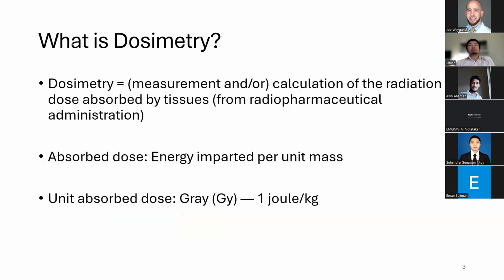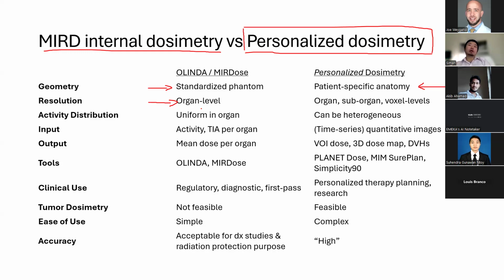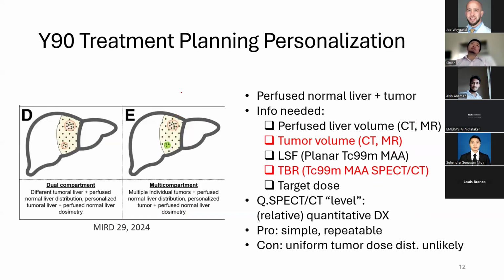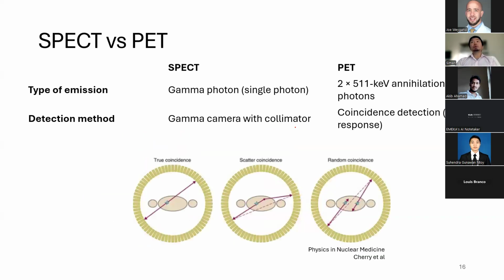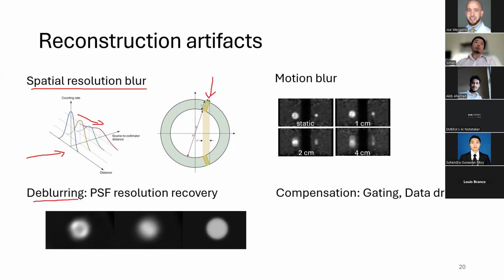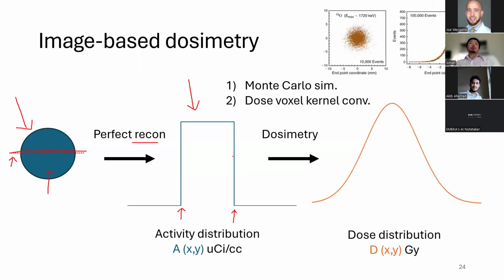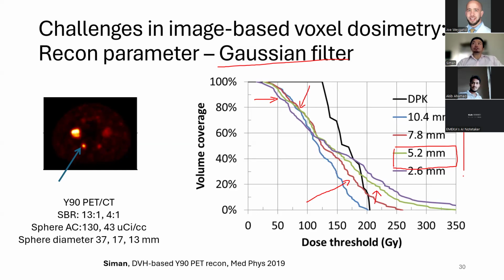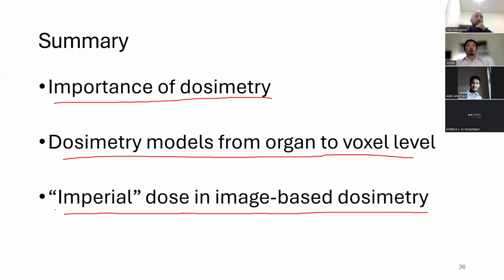Dosimetry for Radiopharmaceutical Therapies - Global Medical Physics Education Lecture # 27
Dr. Wendy Siman of the University of Colorado delivers a lecture on image-based dosimetry for radiopharmaceutical therapies.